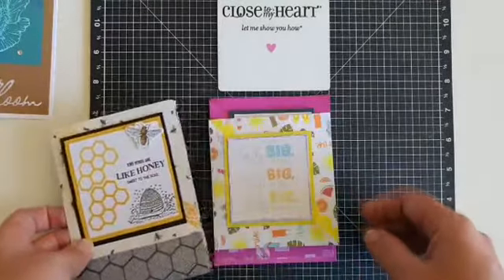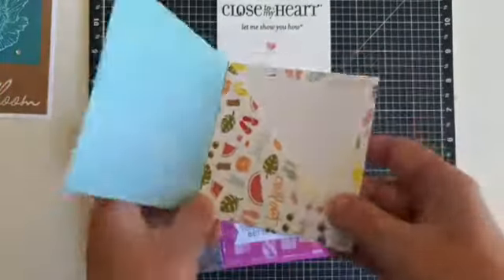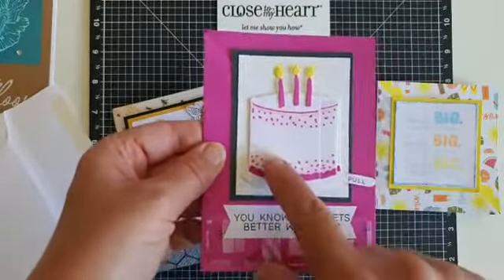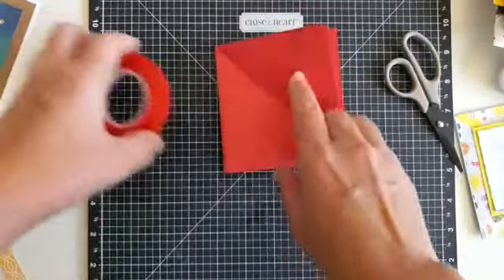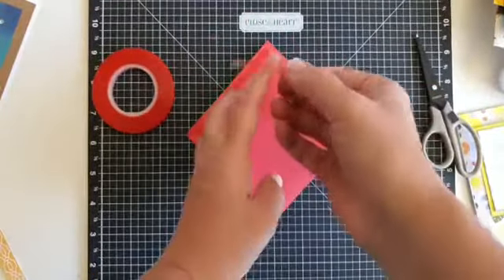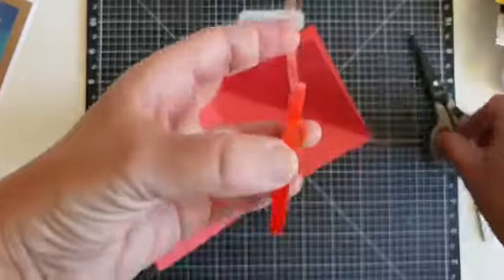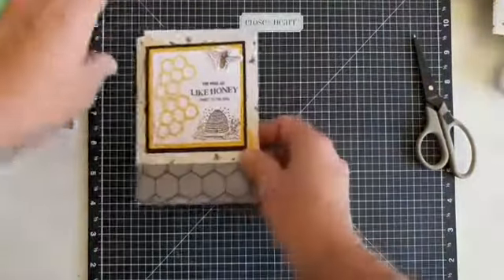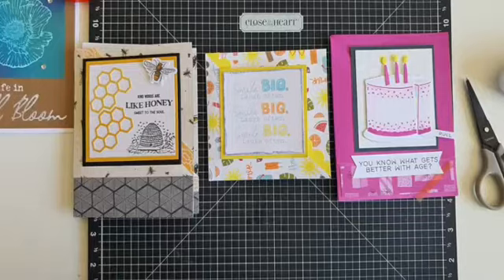Fold Fold Stick card technique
Credit to Jacqui Paech for showing a group of CTMH Makers this gorgeous technique in making a card. Love it!

All supplies can be found in my Close to my Heart online store - while supplies last.